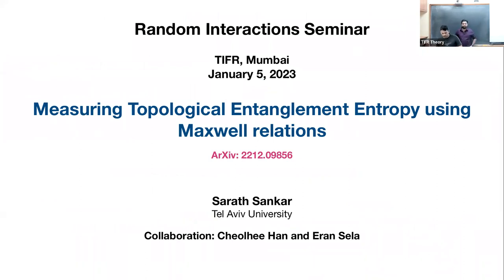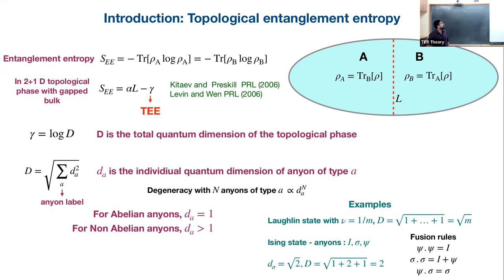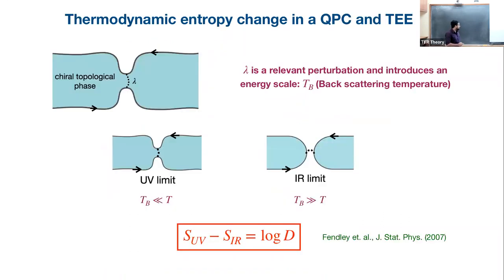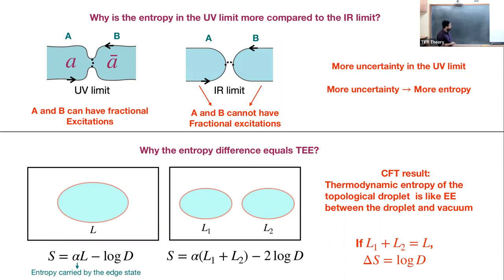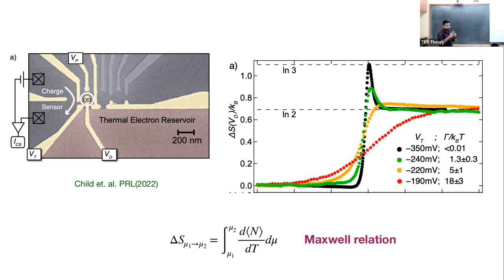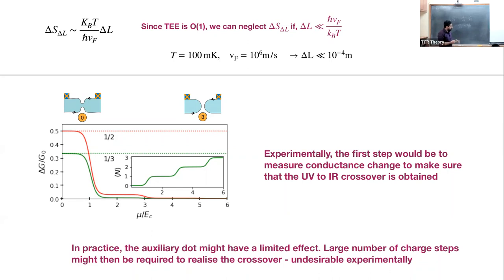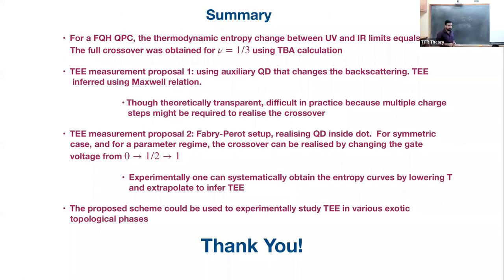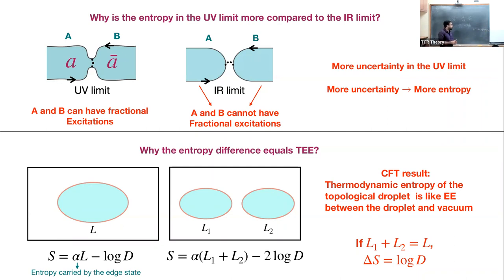"Measuring topological entanglement entropy using Maxwell relations" by Dr. Sarath Sankar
Dr. Sarath Sankar (Tel Aviv University)

Topological entanglement entropy (TEE) is a key diagnostic of topological order, allowing to detect the presence of Abelian or non-Abelian anyons. However, there are currently no protocols to measure TEE in condensed matter systems. Here, we propose a scheme to measure the TEE, based on a nontrivial connection with the thermodynamic entropy change occurring in a quantum point contact (QPC) as it pinches off the topological liquid into two. We show how this entropy change can be extracted using Maxwell relations from charge detection of a nearby quantum dot. We demonstrate this explicitly for the Abelian Laughlin states, using an exact solution of the sine-Gordon model describing the universal crossover in the QPC. Our approach might open a new thermodynamic detection scheme of topological states also with non-Abelian statistics. On the experimental side, there has been some remarkable progress in the last few years in measuring thermodynamic entropy in nano- to meso- scale systems. The scheme that we propose to measure TEE is within the reach of current experimental techniques.